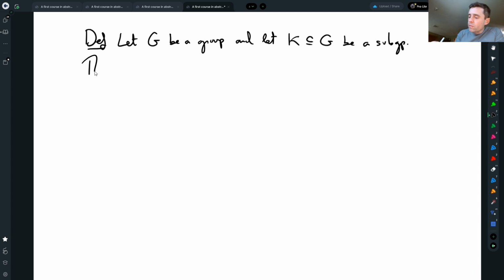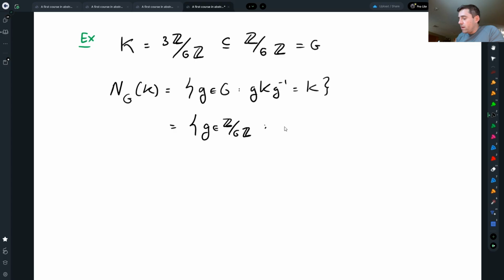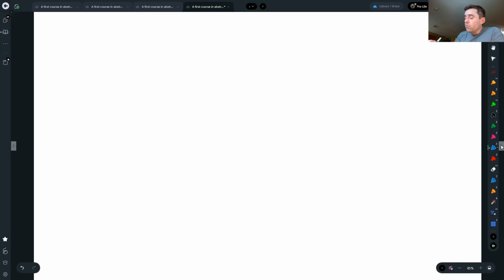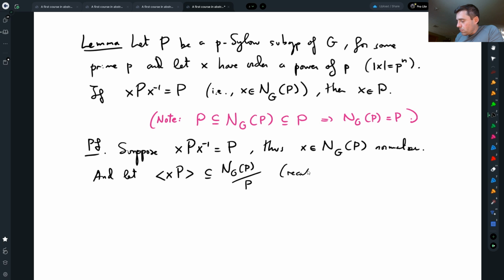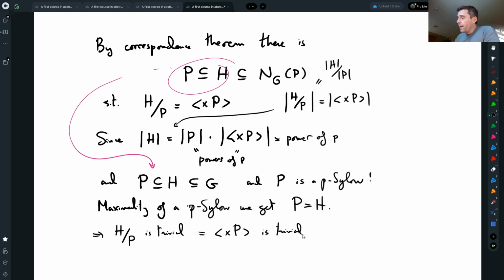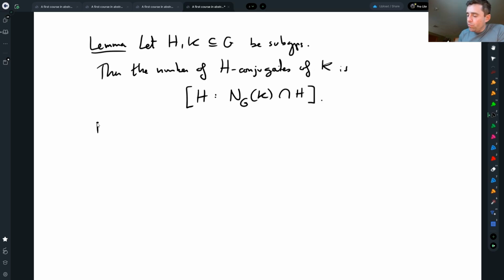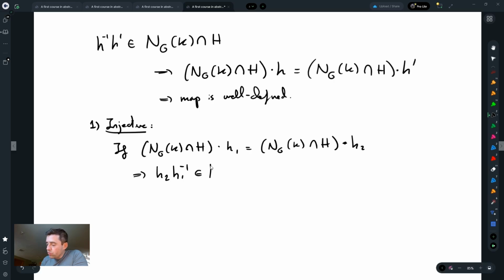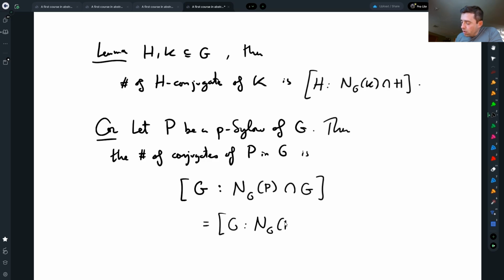Normalizers - 41 - A First Course in Abstract Algebra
This video is part of a playlist for a (first) course on abstract algebra. In this video we discuss normalizers and we prove two results that will be useful in proving the Sylow theorems.